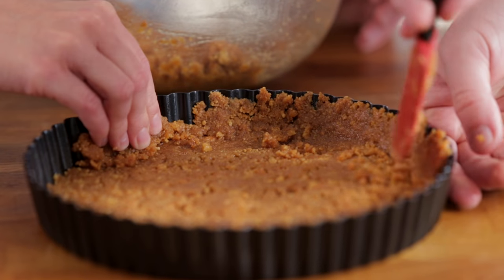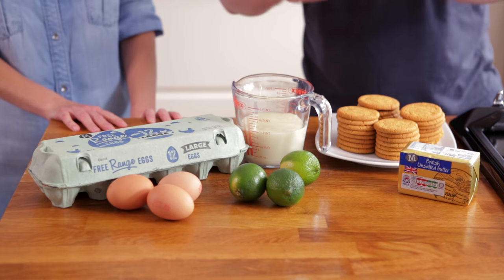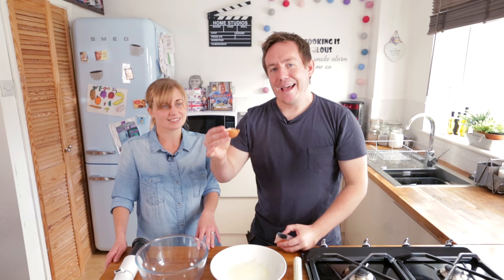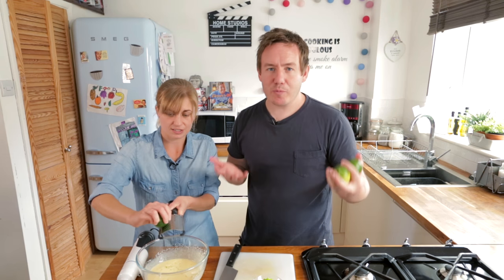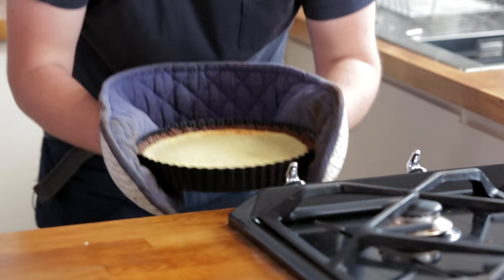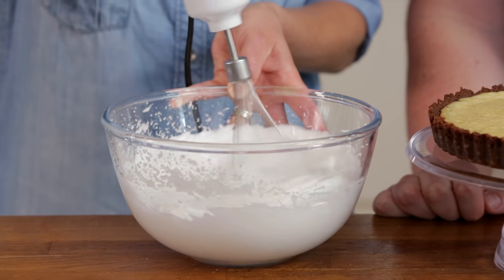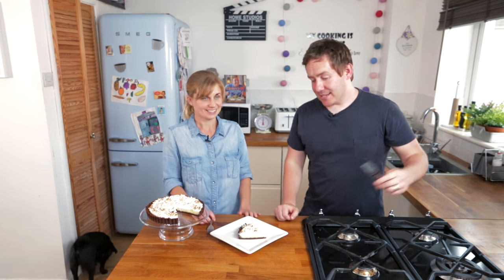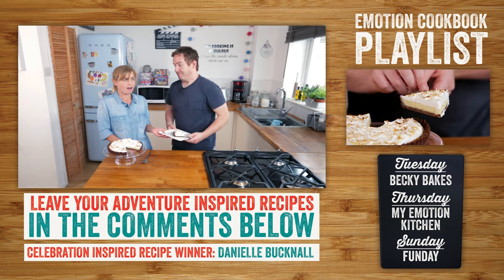KEY LIME PIE RECIPE | EMOTION COOKBOOK #3 ADVENTURE